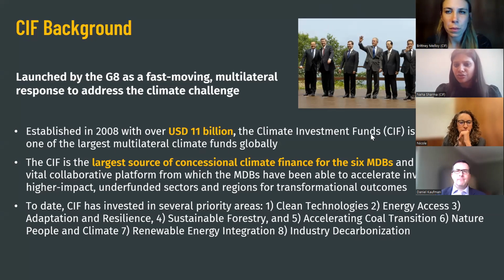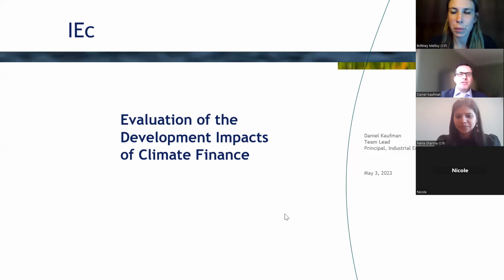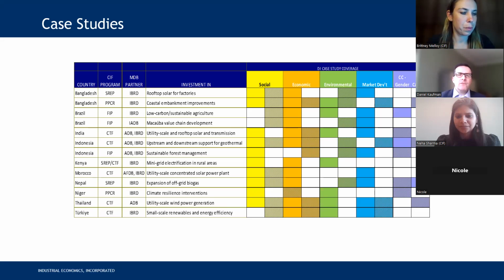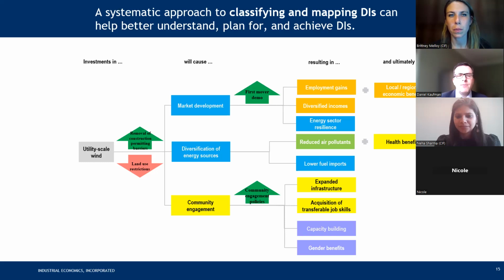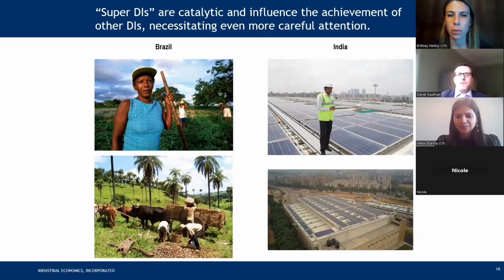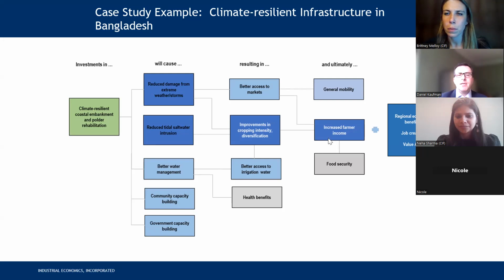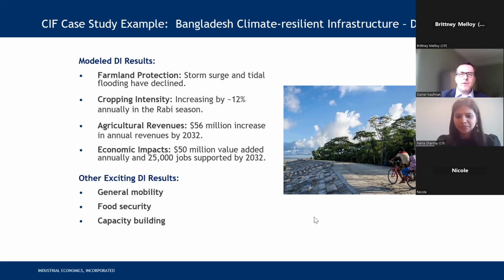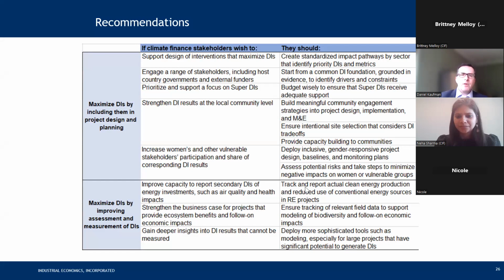Linking Climate Finance and Development Impacts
The Climate Investment Funds (CIF) launched its new report, “Evaluation of the Development Impacts from CIF’s Investments" that confirms the link between climate finance and development impacts. The launched event explored the invaluable evidence that draws on CIF’s extensive investment portfolio to show how measurement and modeling was used to assess high-priority development impacts to support more informed investment decision-making. The webinar also highlight country-specific examples that highlight the the real-world impact CIF's investments has made.